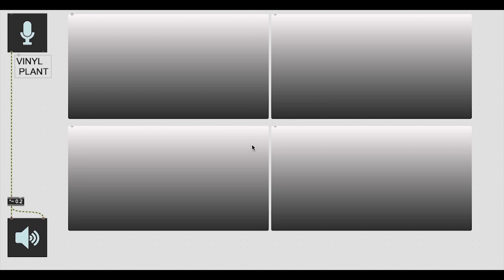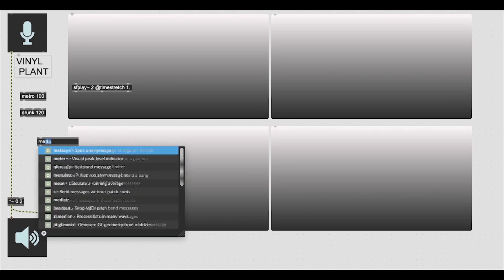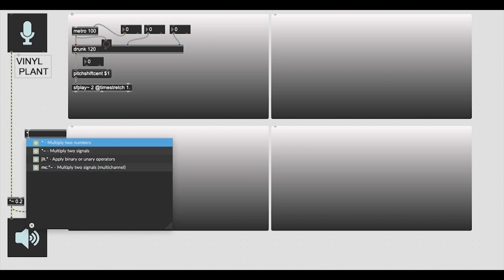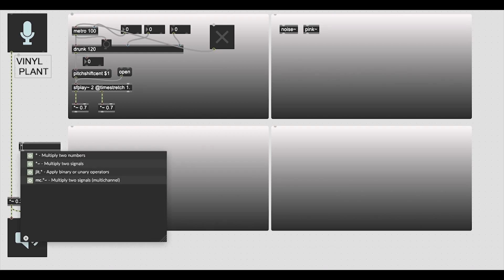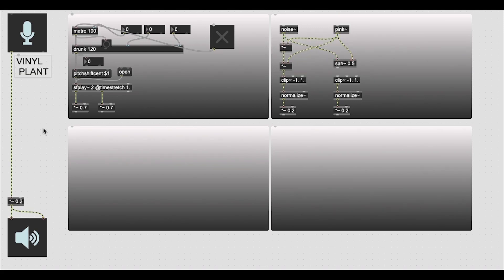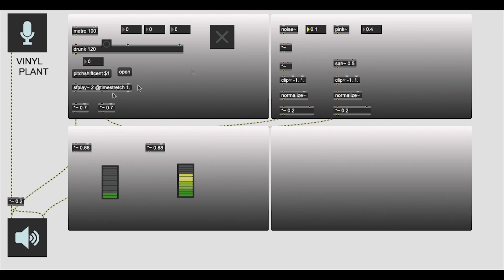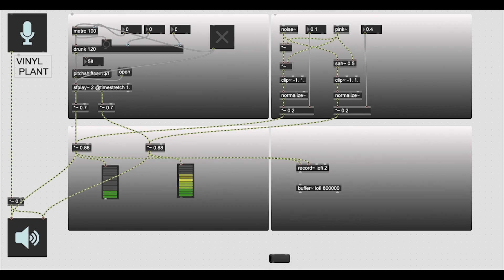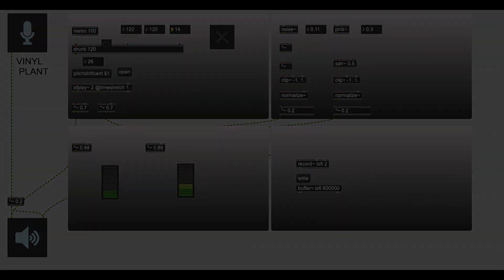Lo-Fi/Vinyl Filtering Processor for Audio in max/MSP!!! [Tutorial Video]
Step-by-step how to make a lo-fi filtering patch in max/MSP for versions 7 and up!!